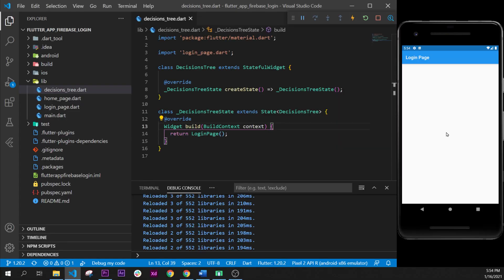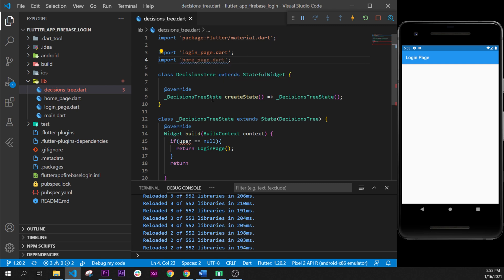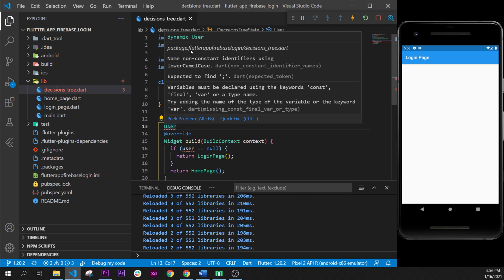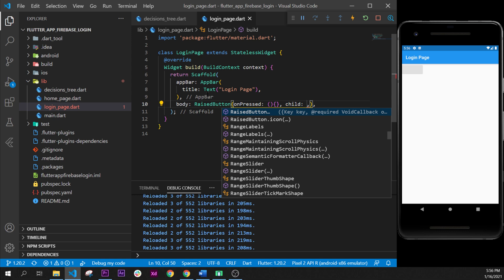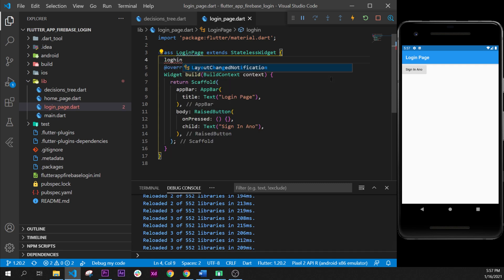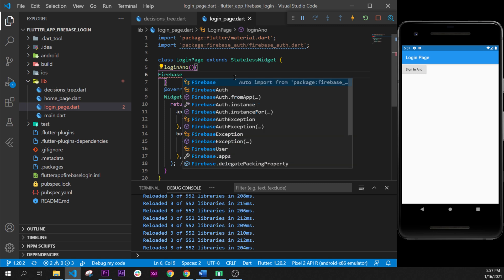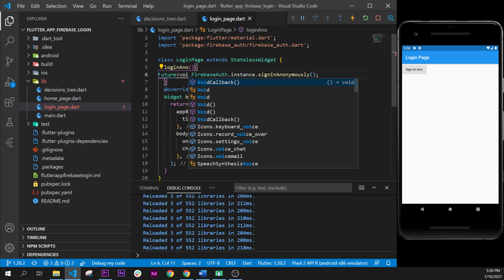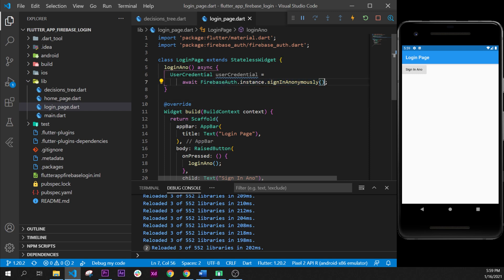Flutter Firebase Email Login (Step 5) - Login Anonymously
How to Login with Firebase Firebase Authentication
- Flutter